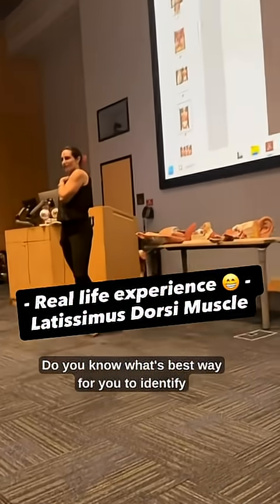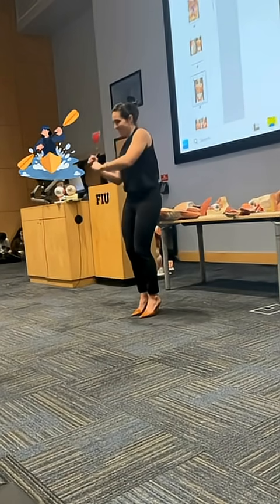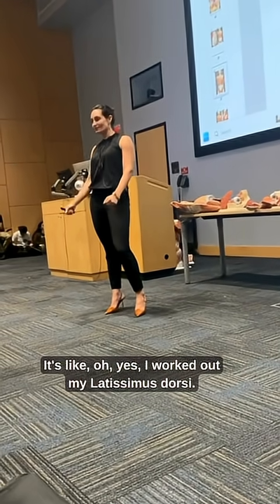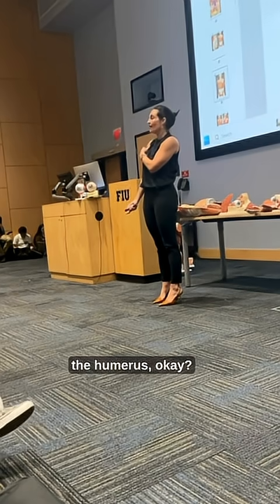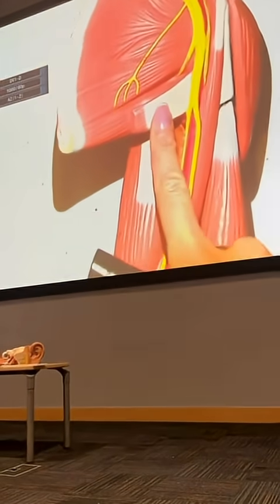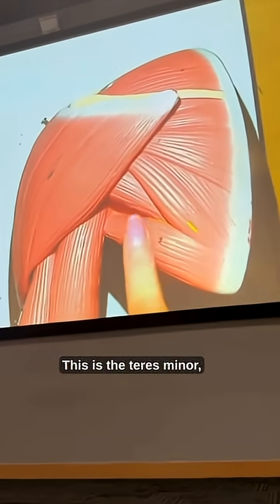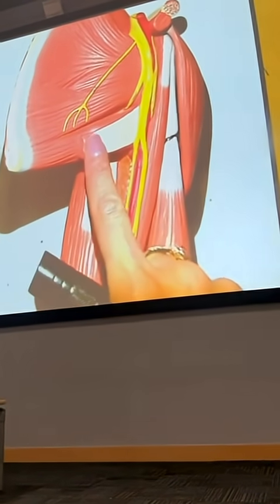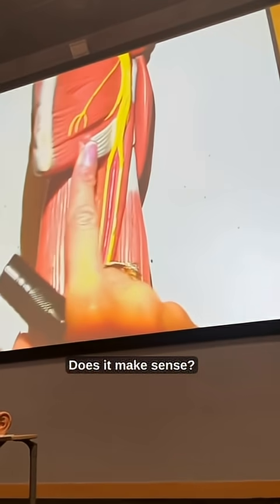Who is in for a kayak field trip?!😁 Latissimus dorsi 💪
Are you ready to understand and fall in love with anatomy? If so, check out Dr. Benaduce anatomy online course ➡️

Video beautifully edited by @jennyyy_ccruz